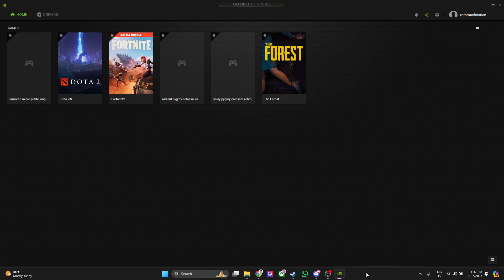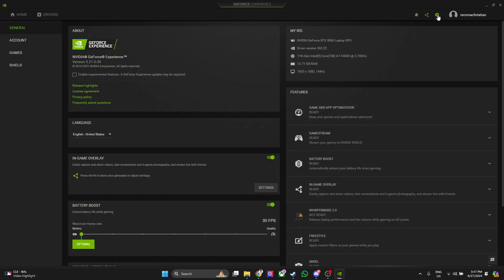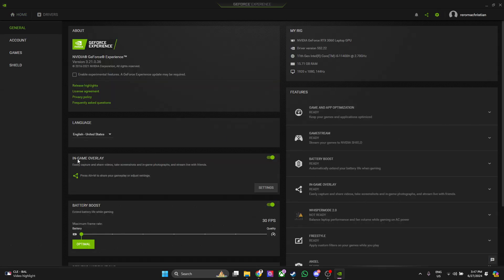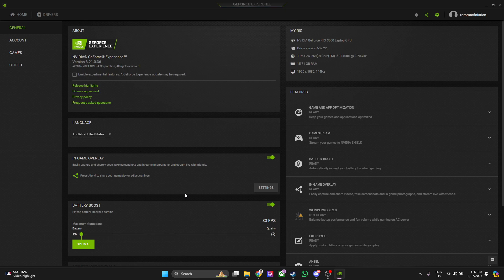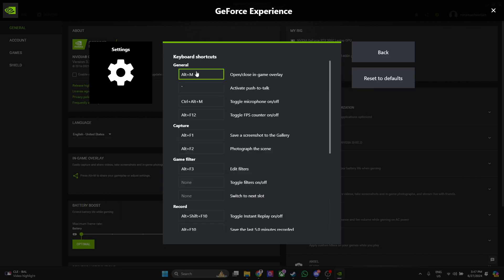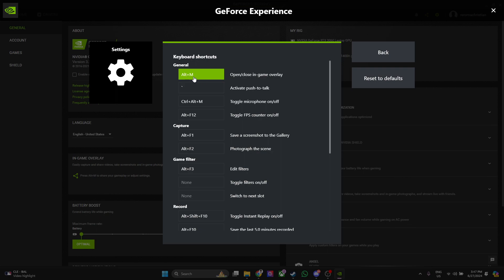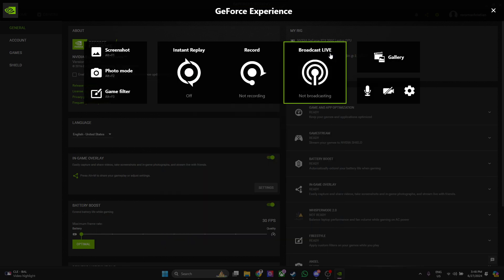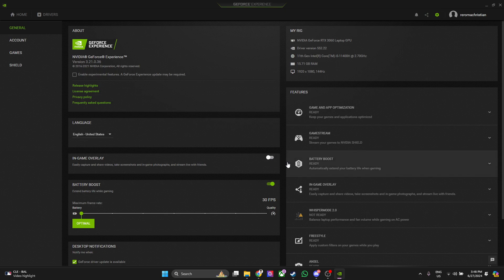How to Disable Alt+R on Nvidia GeForce Experience